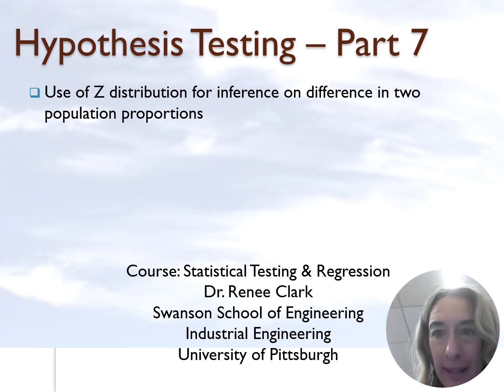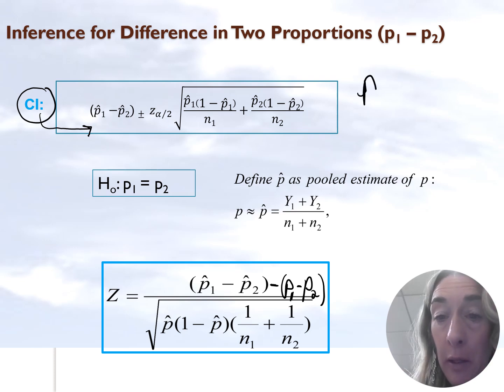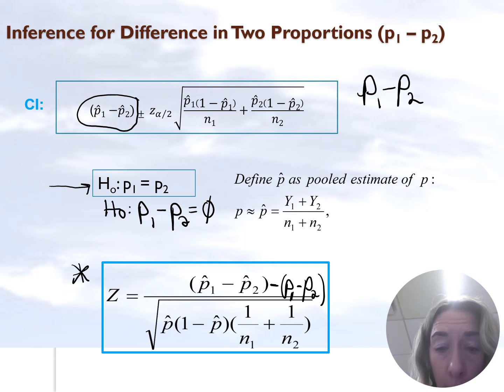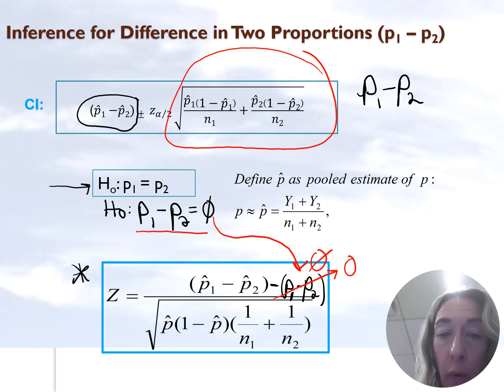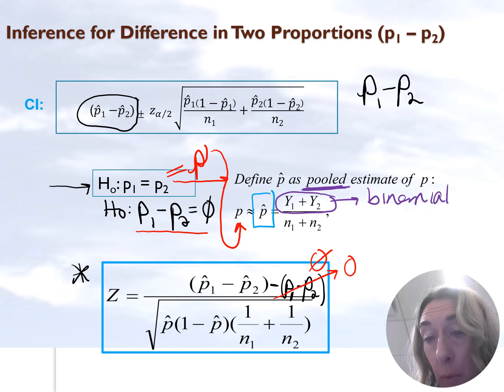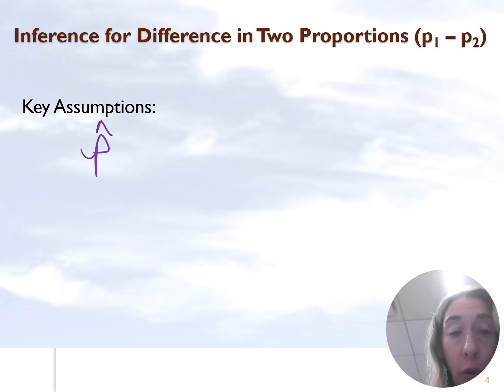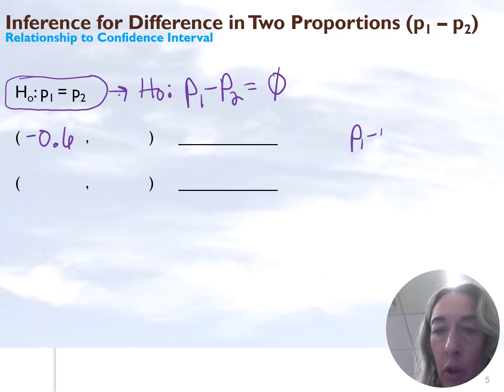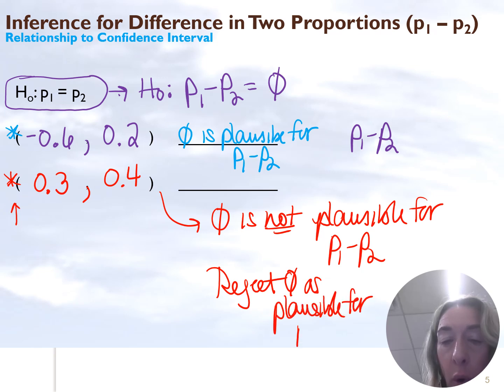V31 - Hypothesis Testing (Use of Z for Two Proportions)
This video reviews use of the Z distribution (Normal approximation to the Binomial) for inference on the difference in two proportions from independent populations in preparation for hypothesis testing.